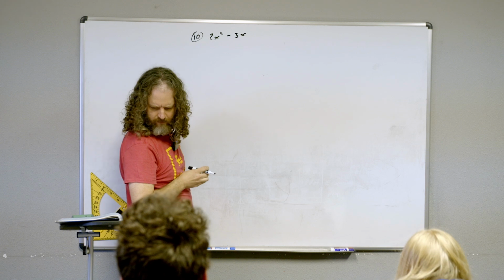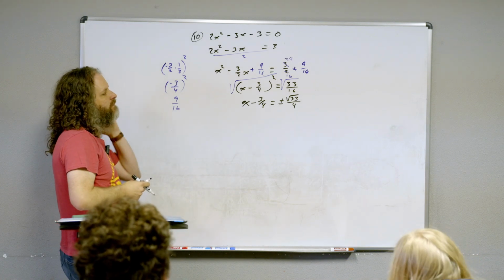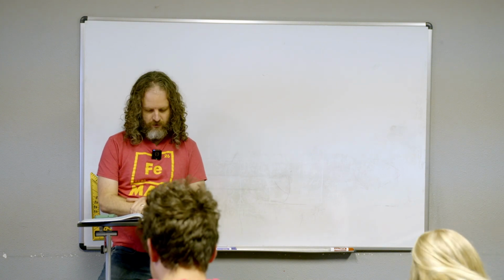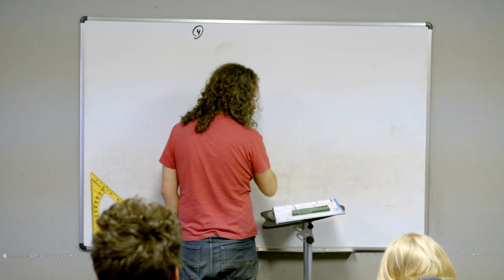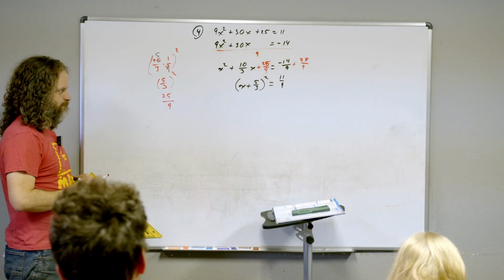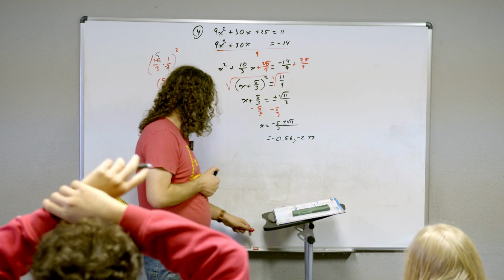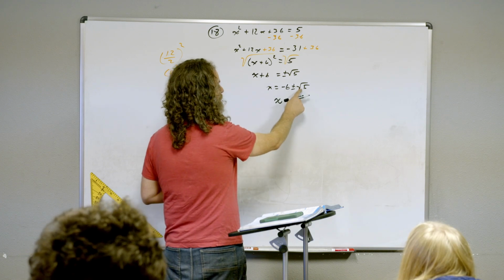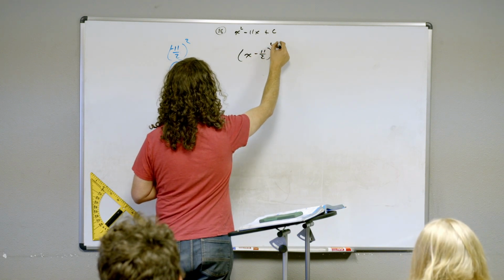November 7, 2024 | Algebra 2 | Completing the Square